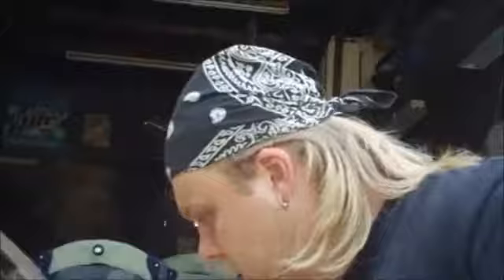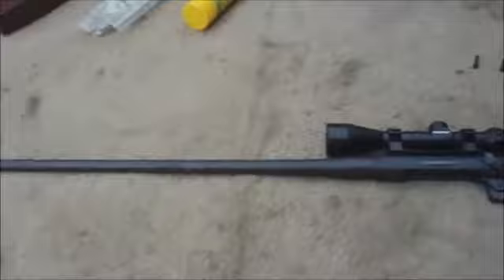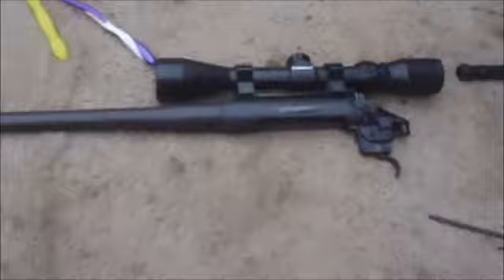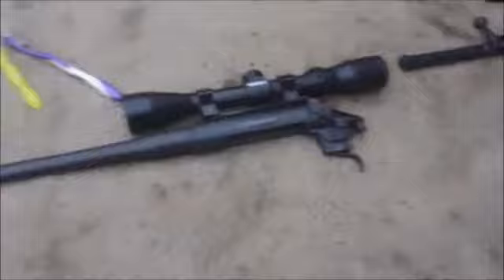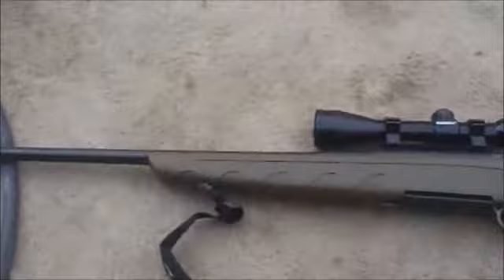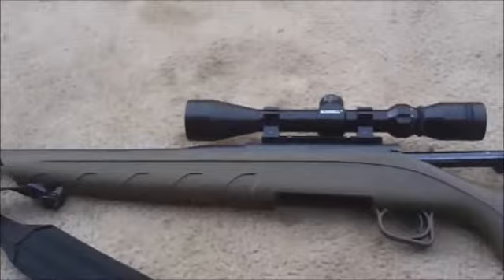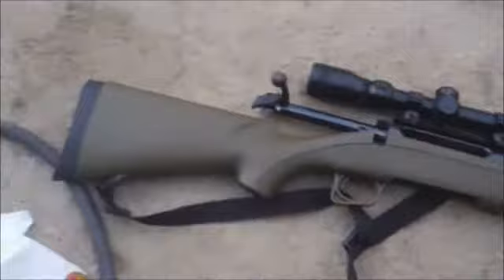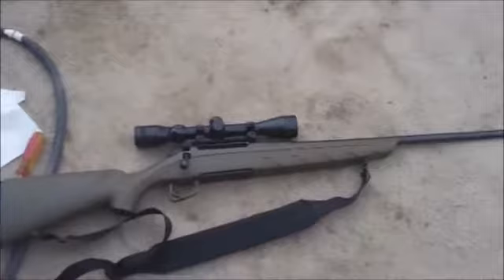the rifle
show of the rifle i got on trade for the bike parts